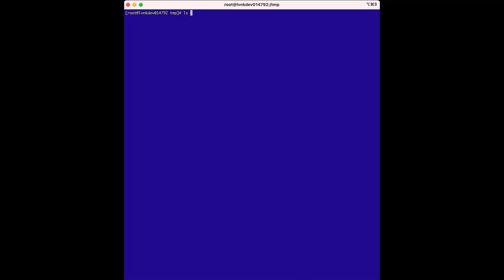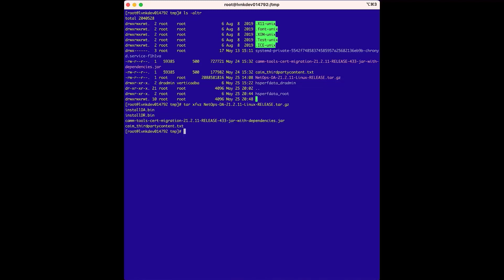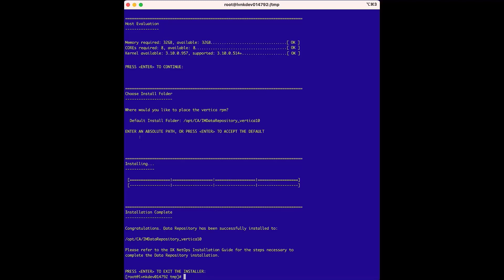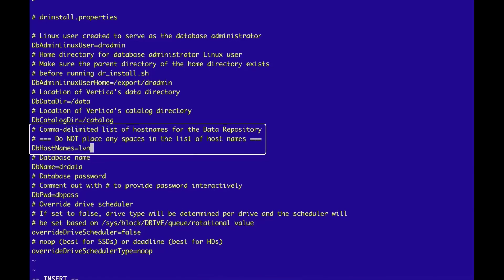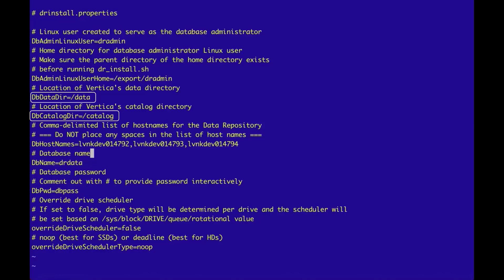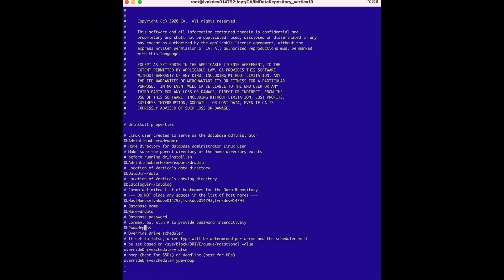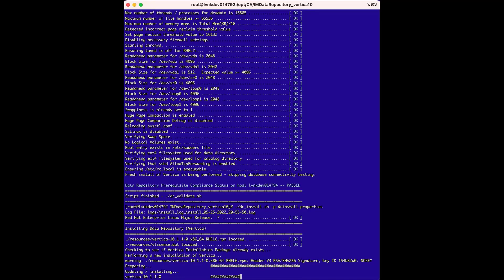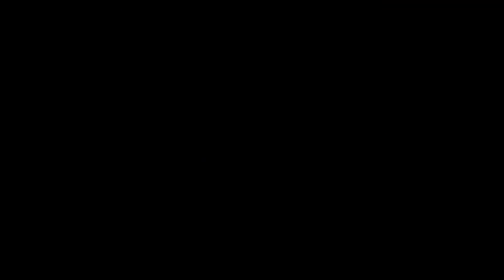DX NetOps - Performance Management - Install the Data Repository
Learn how to install a 3-node Data Repository cluster as part of a DX NetOps Performance Management installation in order to store network item inventory and performance data.